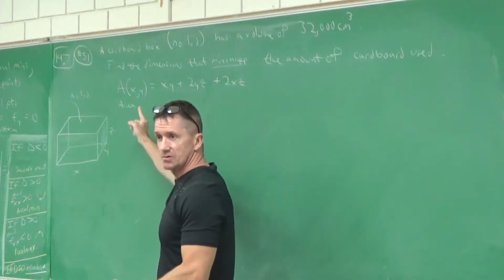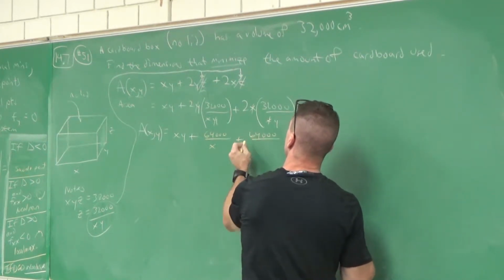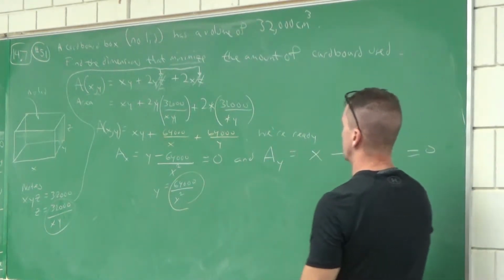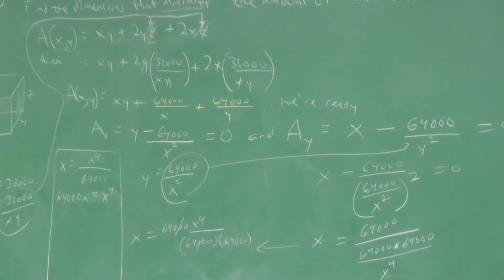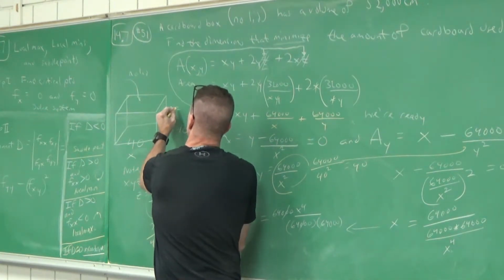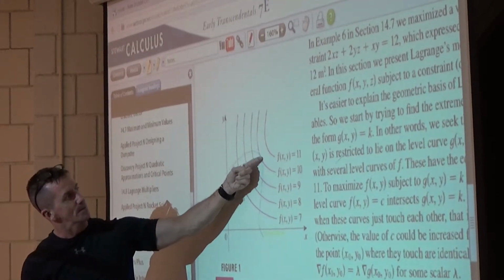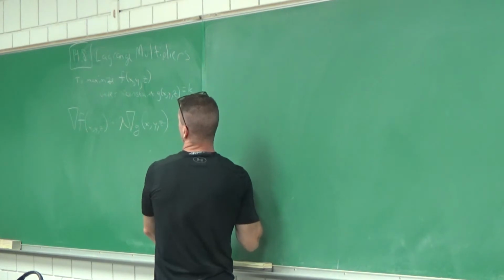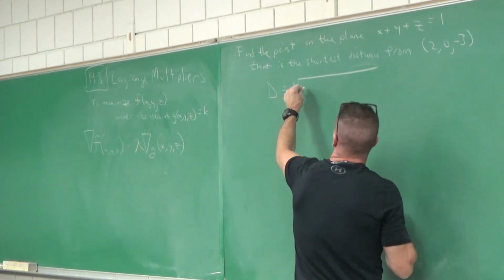Lecture #8.5 Part 2 00401